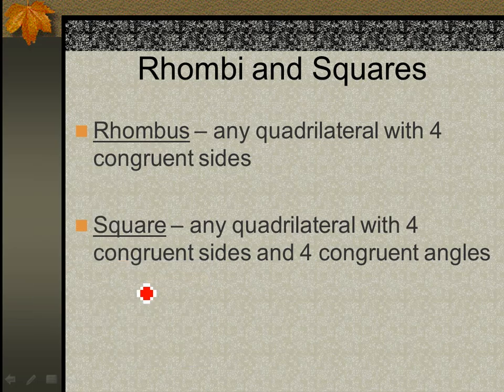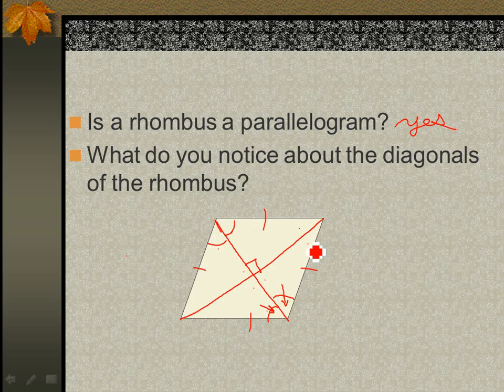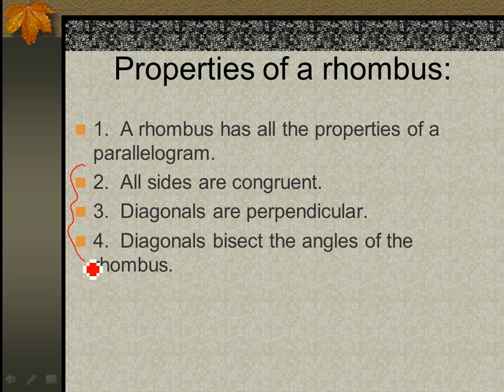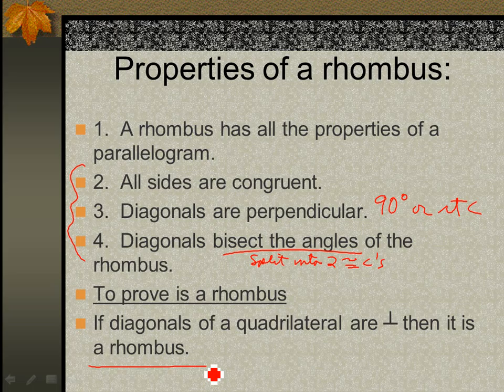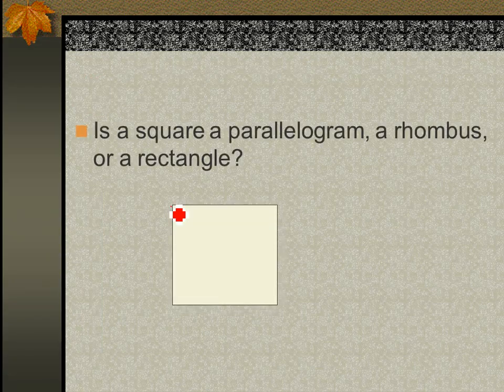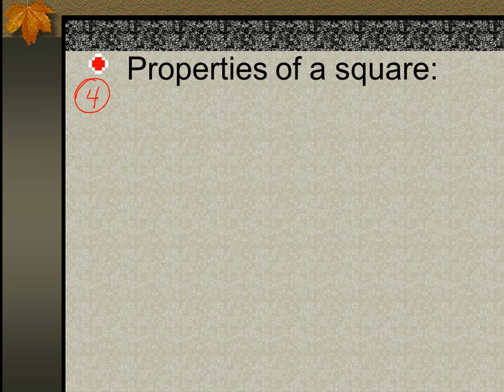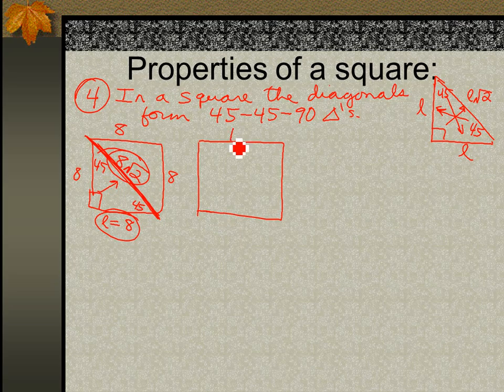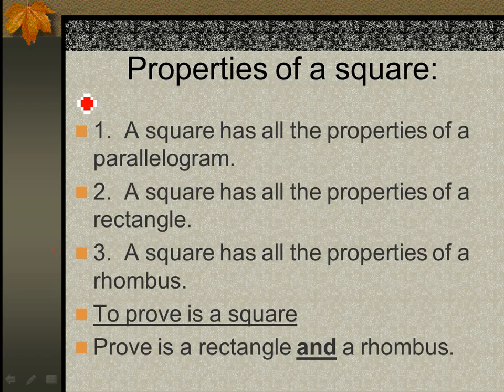video lesson 8 52014 15